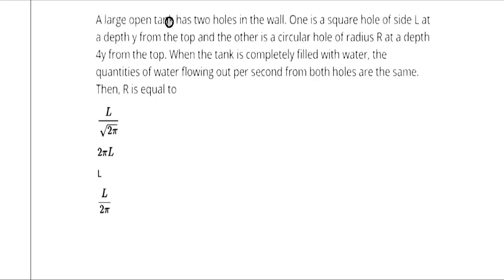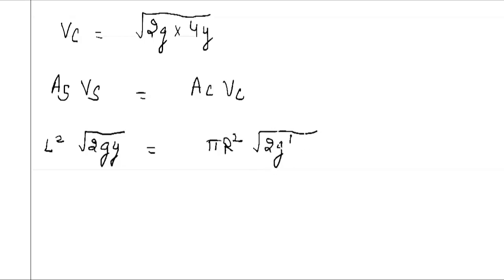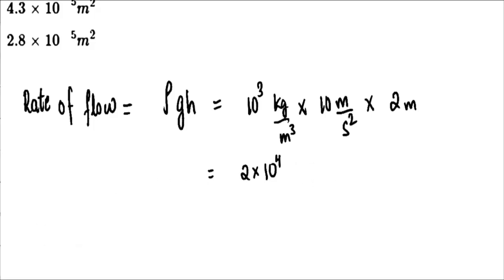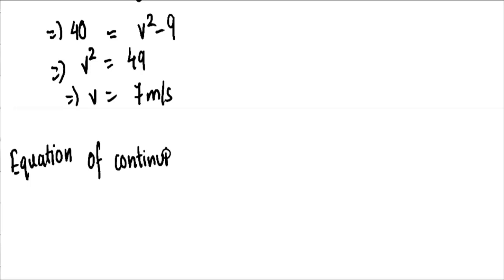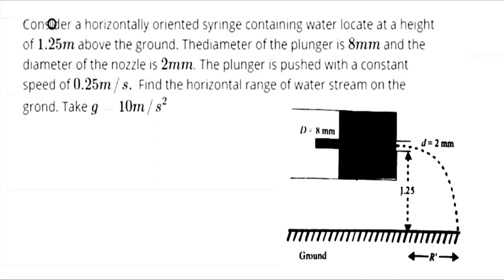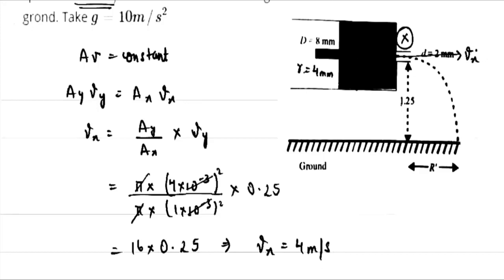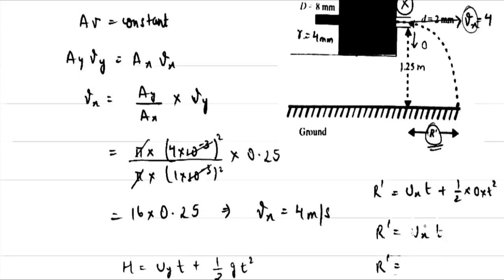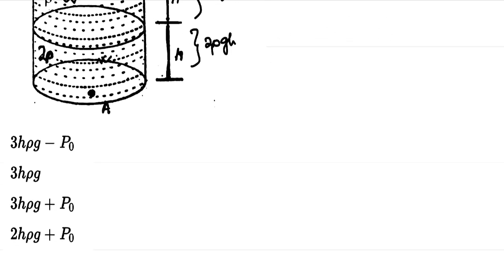Properties of Matter {PART 7} Previous years JEE questions for complete Chapter